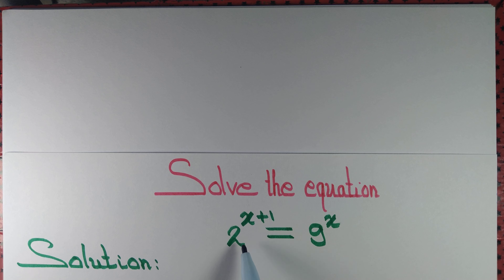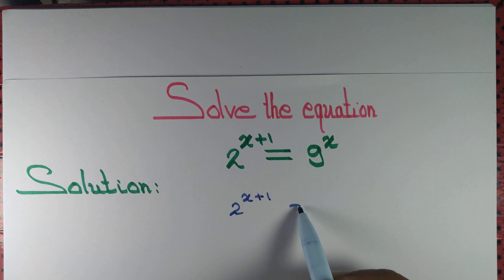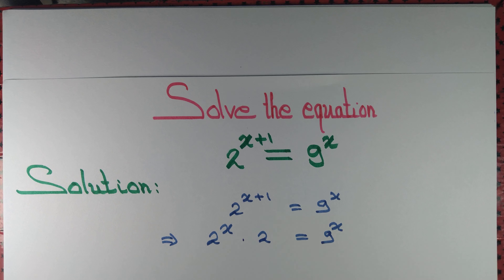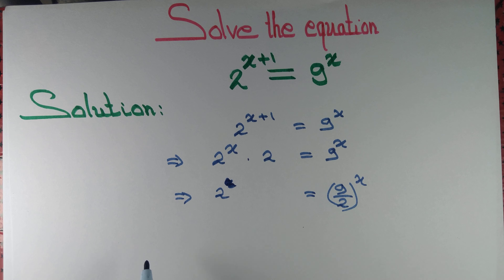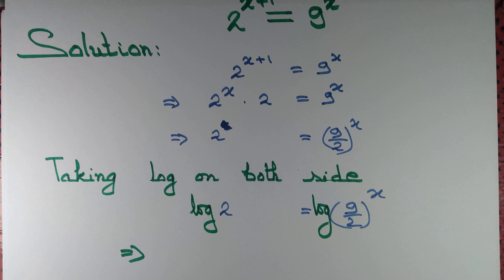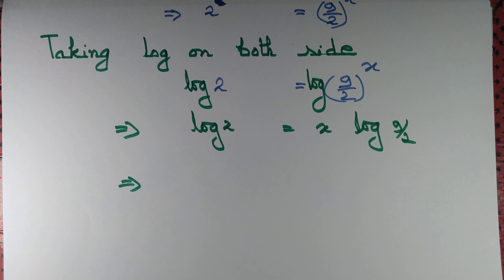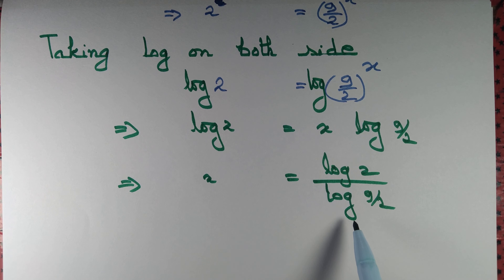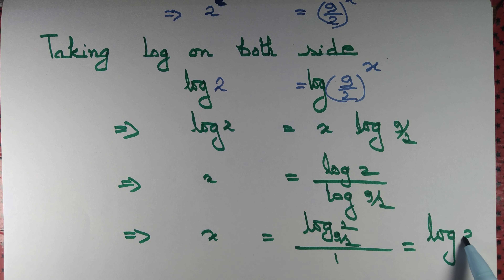Solve the equation 2^(x+1)=9^x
We solve the given equation by simplifying the expression and applying log on both side.